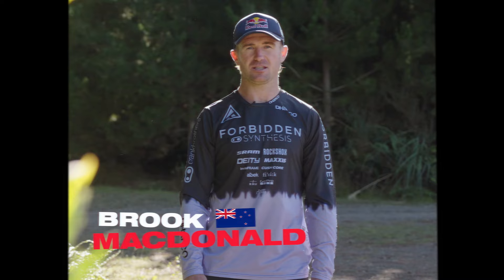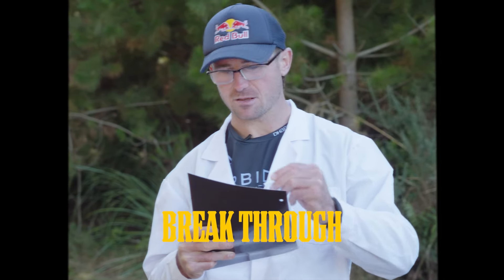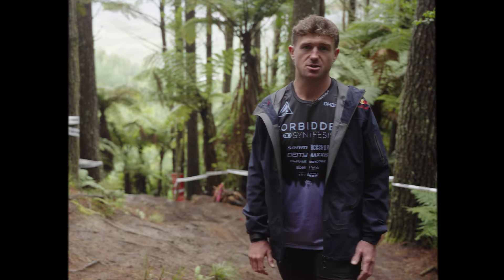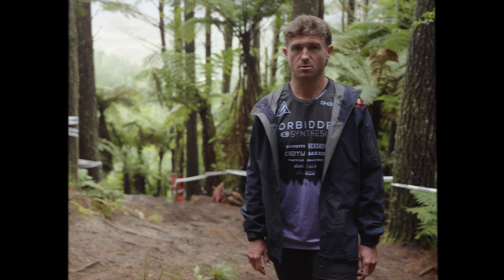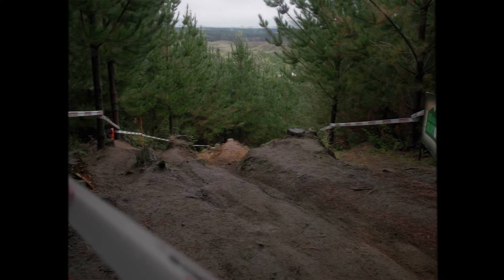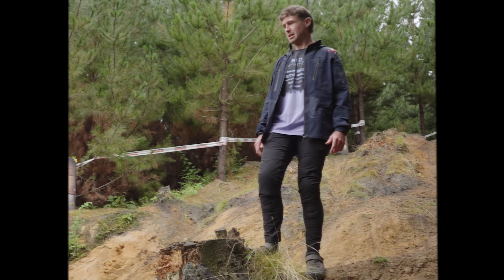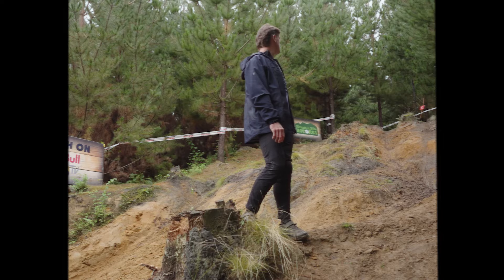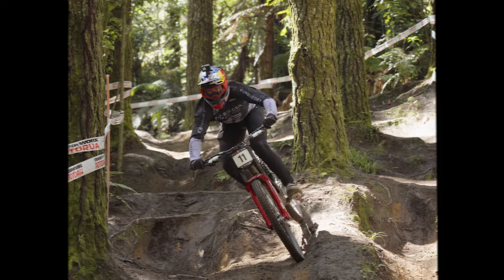Downhill Insights from Brook Macdonald for Crankworx Rotorua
Brook MacDonald shares a few personal insights into braking and line choice in Rotorua for downhill mountain biking

Watch the full replay of the Rockshox Taniwha Downhill on Red Bull TV

The 2024 Crankworx World Tour dates include:

March 16-24: Crankworx Rotorua
May 22-26: Crankworx Cairns
June 12-16: Crankworx Innsbruck
July 19-28: Crankworx Whistler